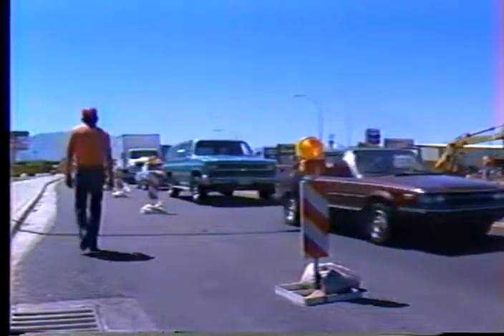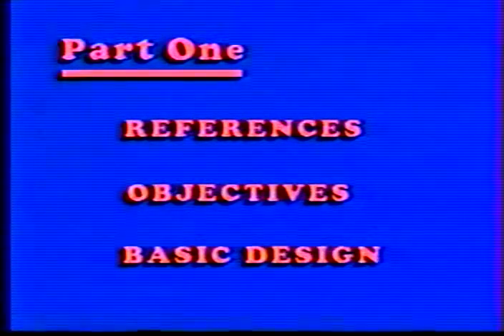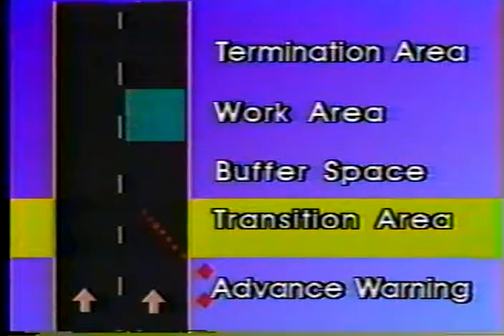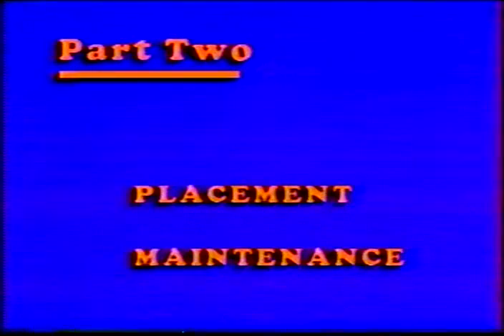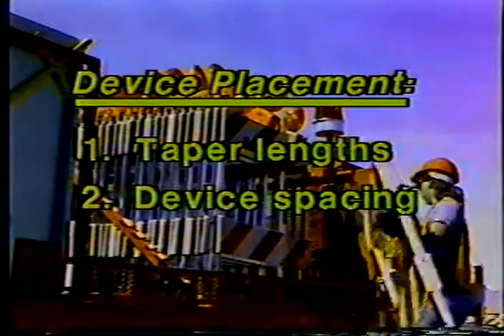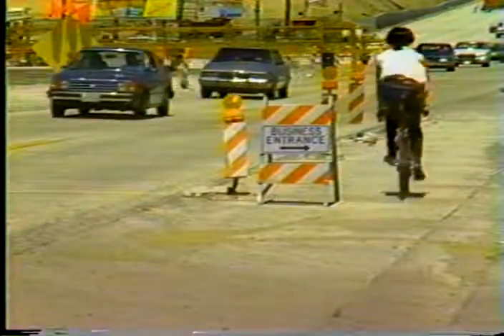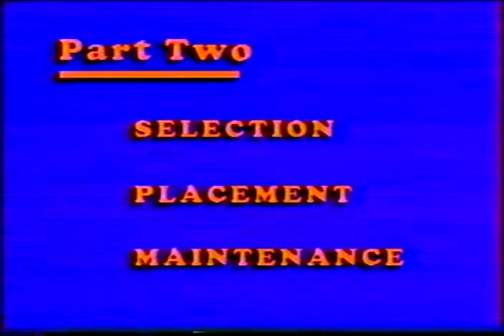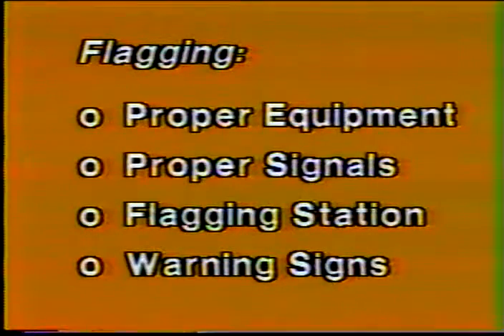The Thin Orange Line Inspecting Work Zone Traffic Control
A two-part training video for construction inspectors responsible for traffic operations in work zones.  Part one (12 min.) covers the objectives and principles, the standards, and the design of work zone traffic control.  Part two (20 min.) guides the viewer through typical inspections that are required to ensure the safe maintenance of traffic and contractor compliance to the standards.  (1990)